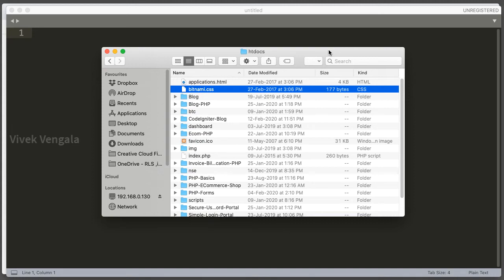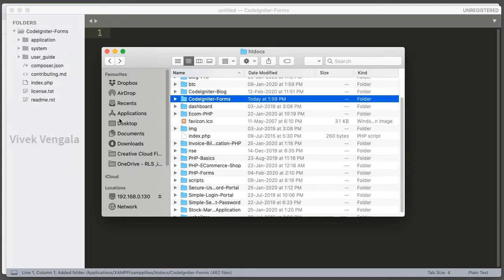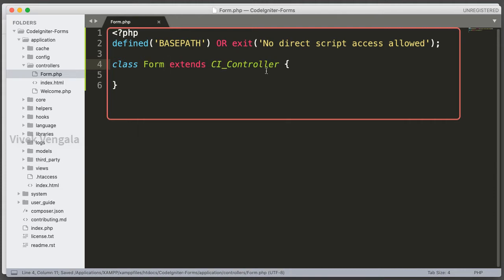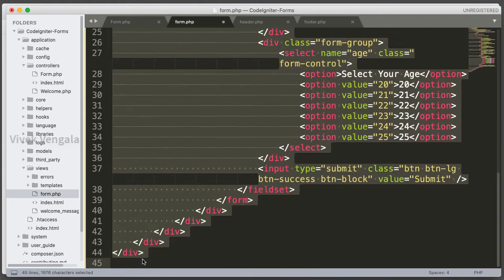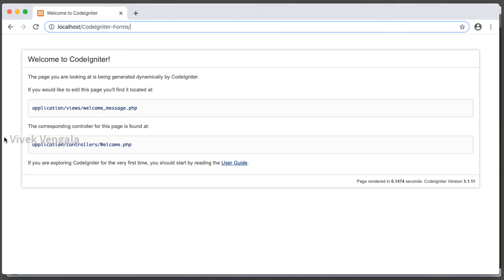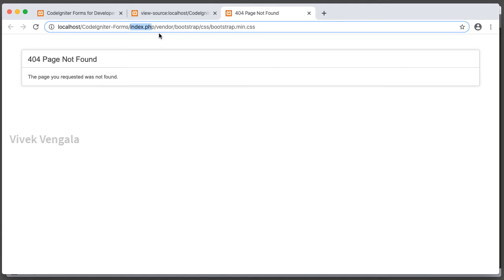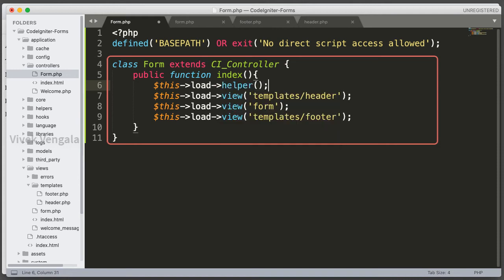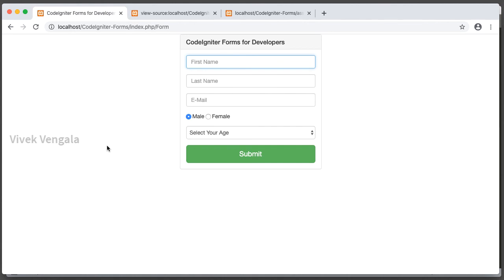Beginners guide to working with Forms in CodeIgniter (MVC)